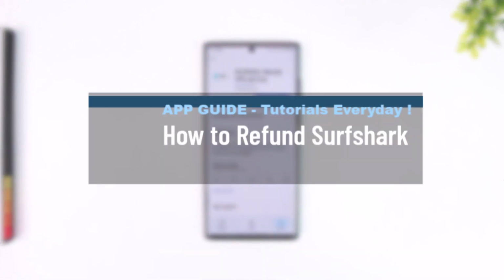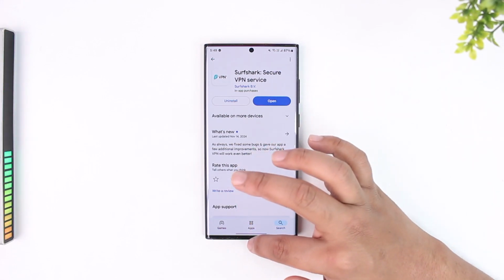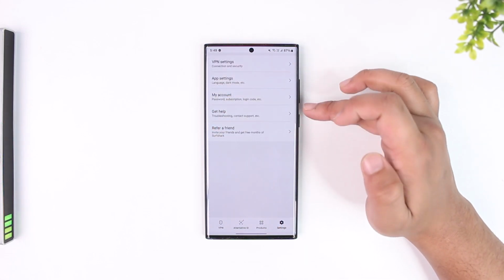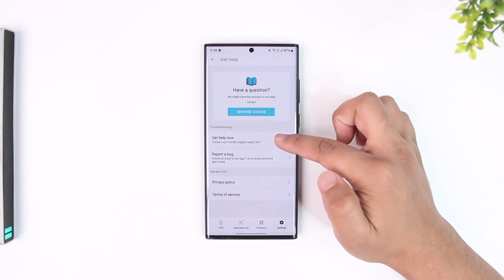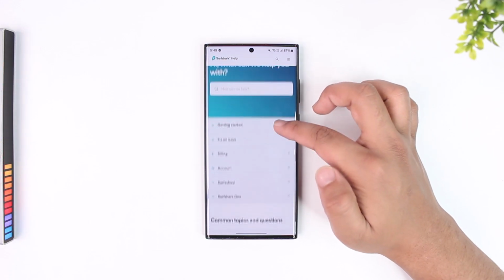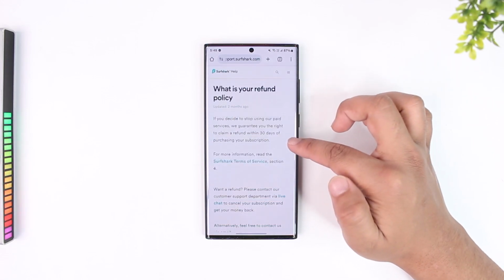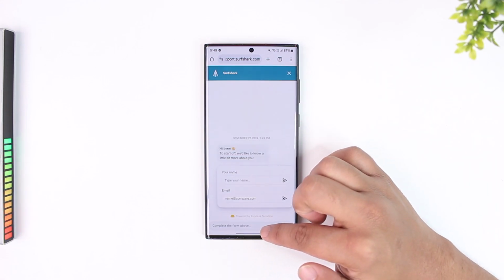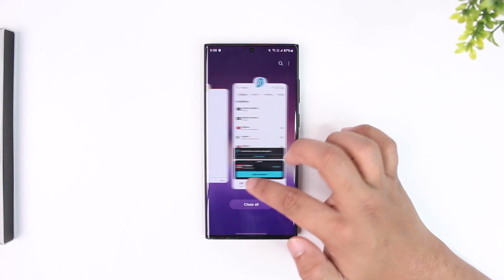How to Refund Surfshark | Cancel Surfshark VPN Subscription !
Requesting a refund from Surfshark requires compliance with their refund policy, which typically includes a 30-day money-back guarantee for most plans. To initiate the refund process, you can contact Surfshark’s support team through the app or website. Open the Surfshark app and go to the "Settings" menu. Navigate to the "Get Help" section and tap on the "Get Help Now" button. This will take you to Surfshark’s support page, where you can explore options such as "Cancelling Recurring Payments," "Subscription Issues," or "Refund Policy."

For direct assistance, select the "Live Chat" option to connect with a representative. Provide details about your account and the reason for your refund request. If eligible, the support team will process your refund. Always use the official Surfshark app or website to ensure a secure transaction and avoid third-party links. Following these steps ensures a smooth and secure refund process.

Timestamps:
0:00 Introduction
0:03 Overview of Refund Policy
0:08 Accessing the "Get Help" Section
0:16 Exploring Refund and Cancellation Options
0:28 Using the Live Chat Feature
0:50 Providing Account Details for Refund Request
1:00 Conclusion